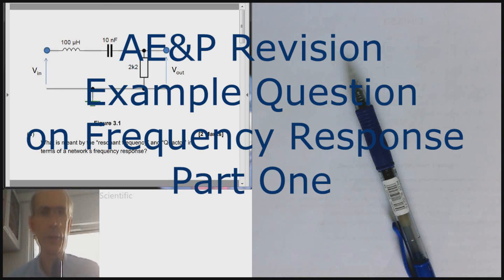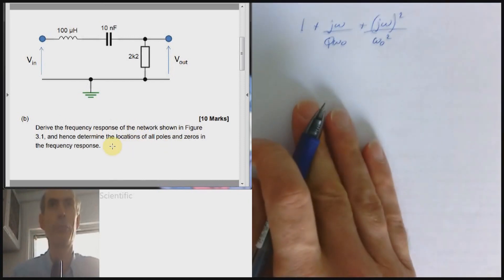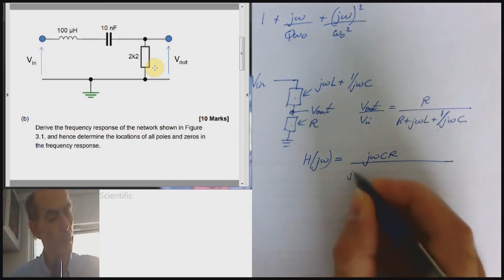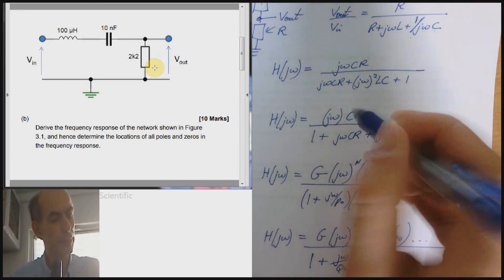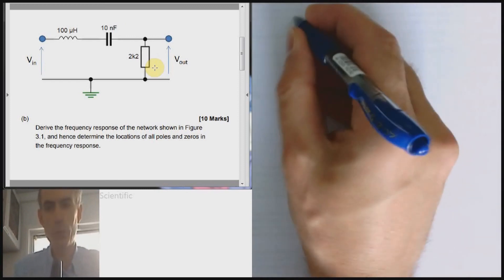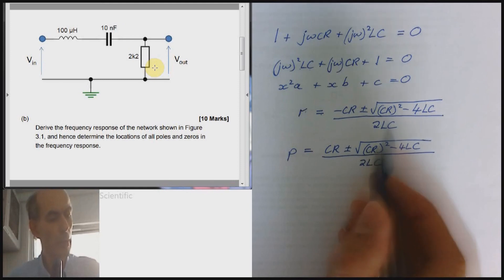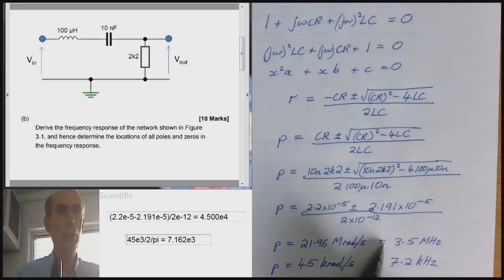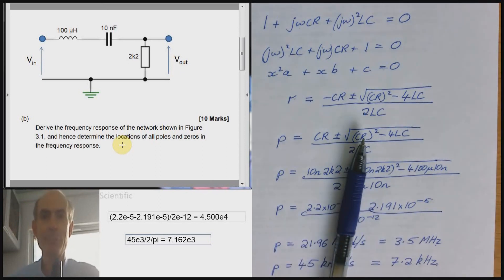Sample exam question on second-order frequency response (part one)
Working through a sample exam question on second-order frequency responses, part one.